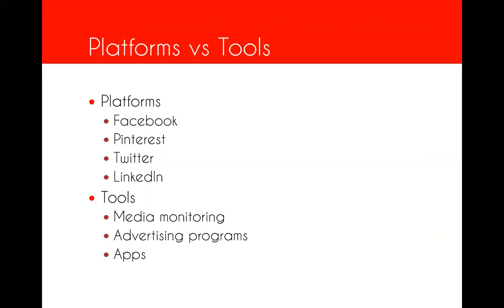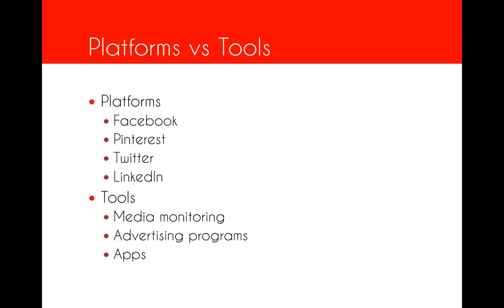Social Media Basics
Rosie Shilo - informal chat about the basics of social media and your business.